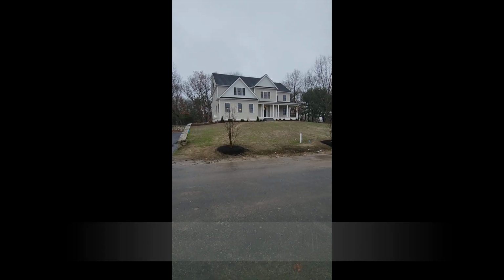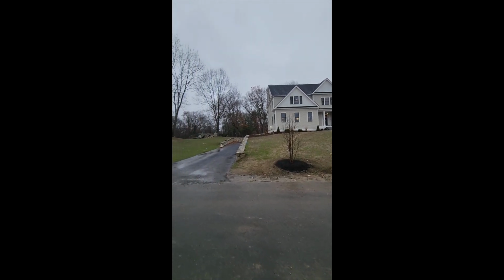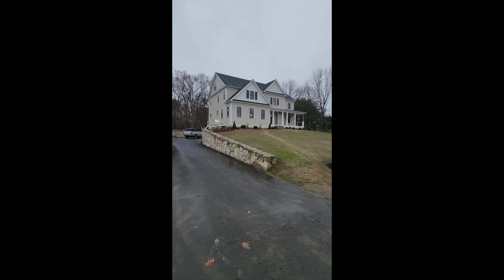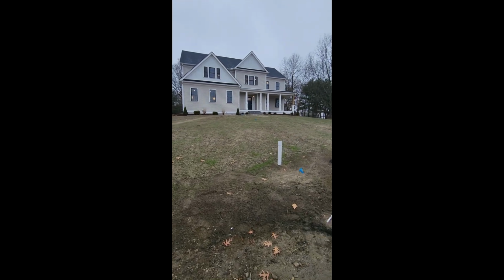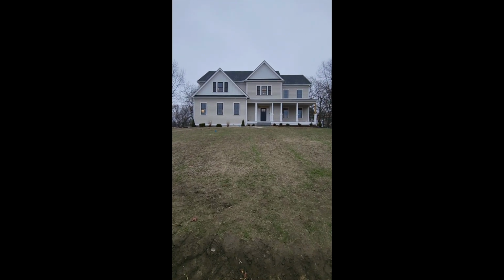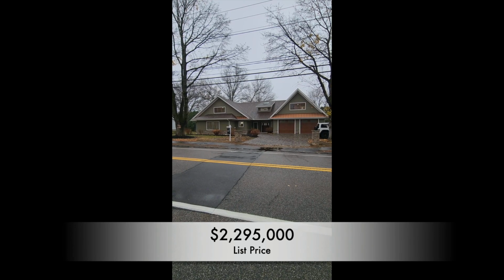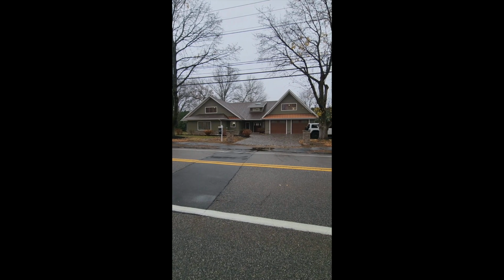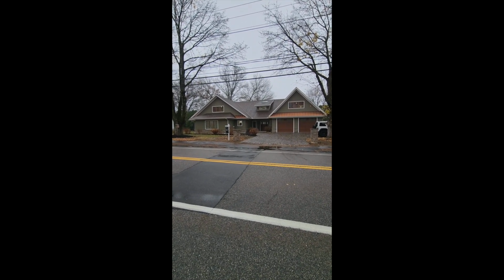Home Broker Tour - Andover, northeastern MA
Come along on this week's quick home broker tour featuring two, 5,000+ square foot, new construction homes in Andover.

Area of expertise: Northeastern Massachusetts/Southern New Hampshire

You don’t need to be buying or selling to reach out. Get in touch even if you just want to talk about real estate or get some advice. No strings attached! We love talking about real estate, and we know the local market very well, and can also offer some insight into what’s going on in the rest of the country.